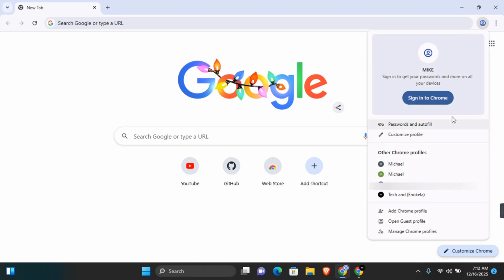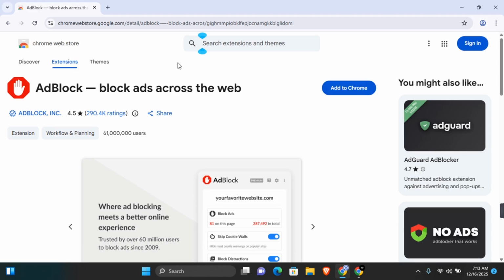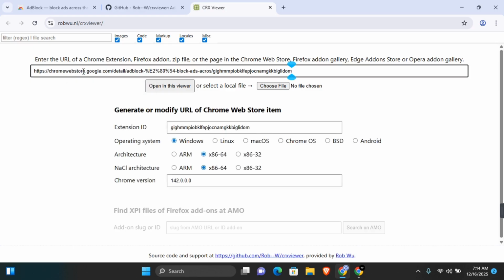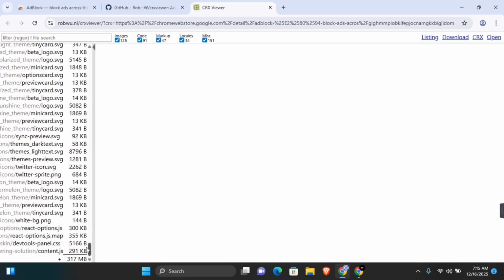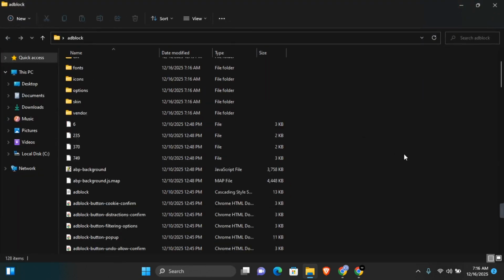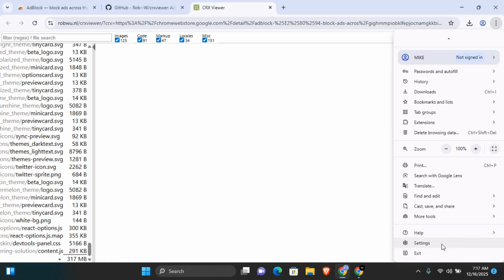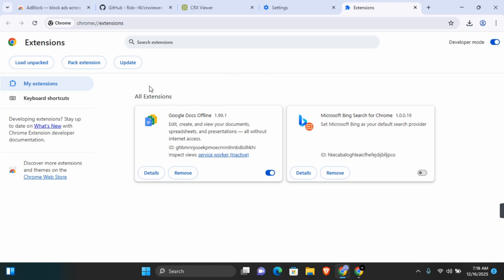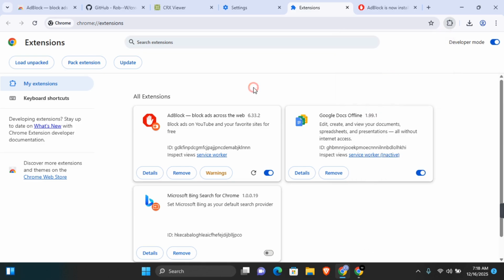This Trick Installs Chrome Extensions Without the Web Store (For Work & School PCs)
Are you in the position of needing to install a Chrome extension on a work or school computer that is subject to restrictions? Well, in this guide, I will be demonstrating a way to install Chrome extensions without the help of the Chrome Web Store, which is quite suitable for the situation in which you have no access to your account or the official store.

I will be showing you safe and secure ways that even work on managed devices that have disabled downloading.

⚠️ Important Note: This guide pertains to the installation of non-malicious extensions (such as productivity tools) on computers where you have permission to use them but are facing technical restrictions. Always adhere to your organization's IT policies.

🛠️ In this video, you will acquire the following skills:
✅ How to turn on Developer Mode in Chrome (the secret to sideloading extensions)
✅ How to conduct the manual installation of extensions with the use of CRX files (step-by-step)
✅ Where to find extension CRX files safely (legitimate sources only)
✅ How to load unpacked extensions from a local directory (for development/testing)
✅ How to bypass Chrome Web Store restrictions temporarily
✅ What to do in case the extensions keep getting disabled (policy workarounds)

📁 Method 1: CRX File Installation

Get the extension’s .crx file from a reliable source
Activate Chrome’s Developer Mode
Drag and drop the file onto the extensions page of Chrome

📂 Method 2: Unpacked Extension Loading

Put extension files in a local folder
Select “Load unpacked” in Chrome’s extensions manager
Applicable for custom or self-made extensions

🔐 Safety Tips:

Extensions should only be downloaded from the primary website of the developer
Before installing, run the files through VirusTotal
Some companies might disable this method—so be mindful of the IT policies

🚫 Common Restrictions & Fixes:

“Extensions disabled by administrator” message
Group Policy blocking installations
How to request IT approval for needed tools